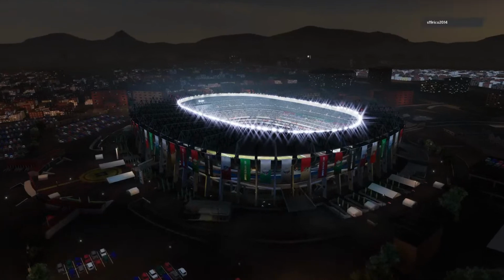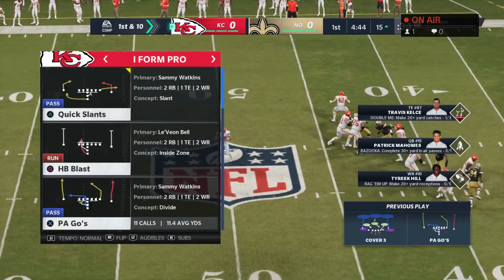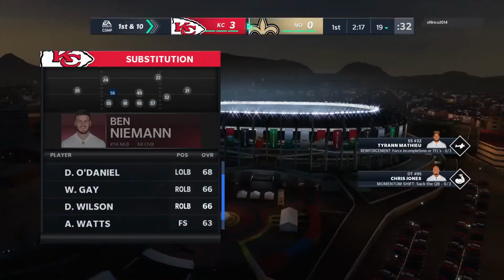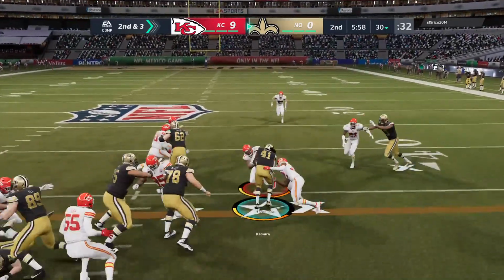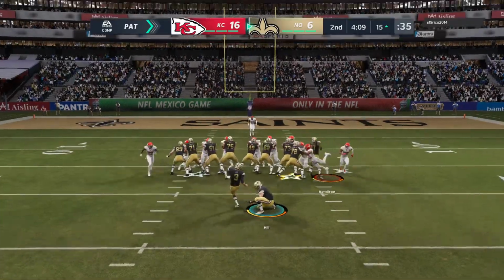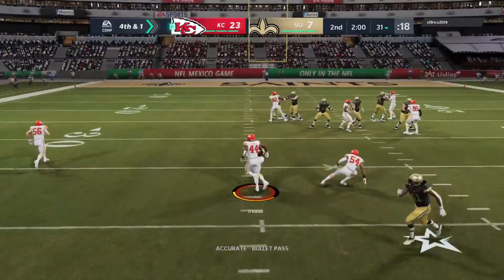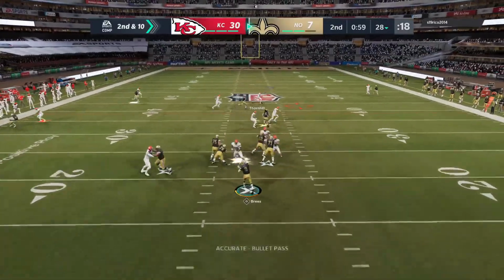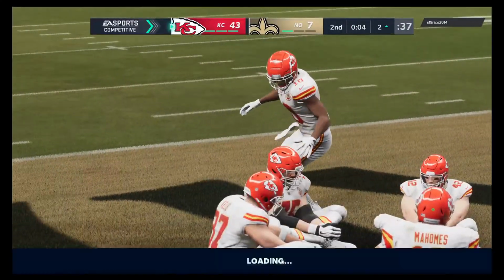M21 Lab session